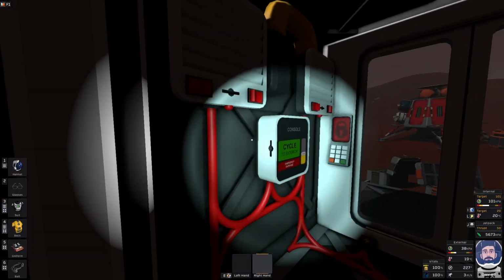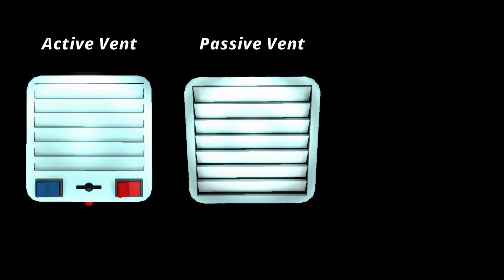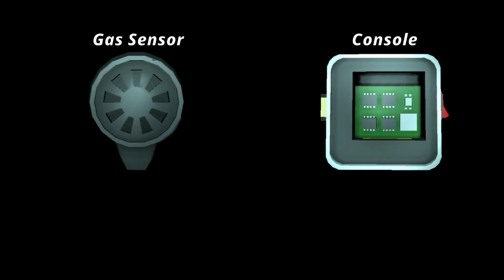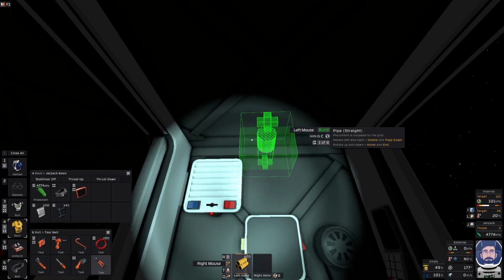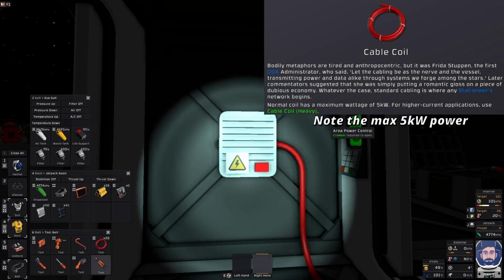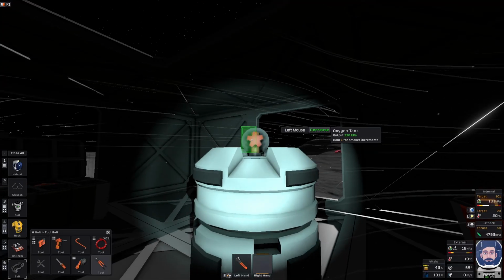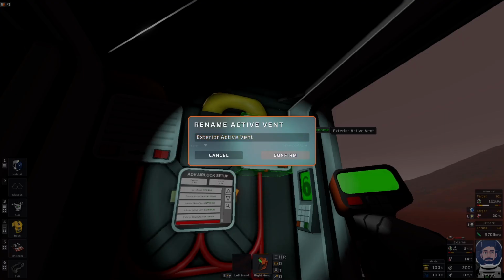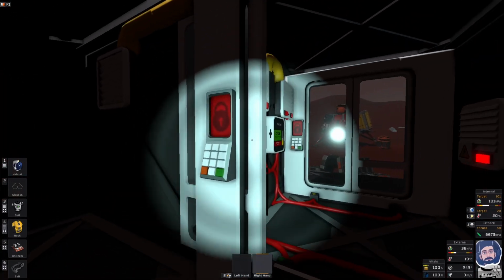TLDR Stationeers Tutorial - Basic and Advanced Airlocks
Additional notes I forgot to mention:
Use the label tool to easily distinguish between exterior vents/doors and interior vents/doors